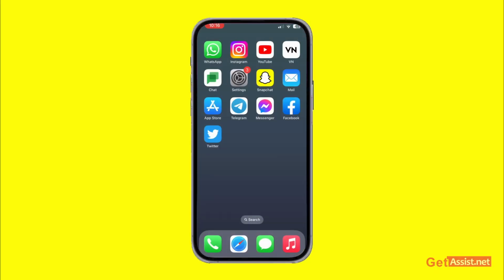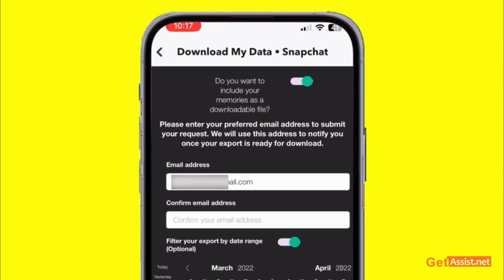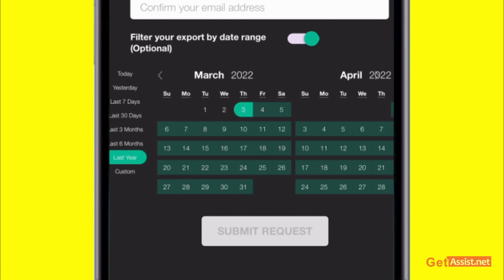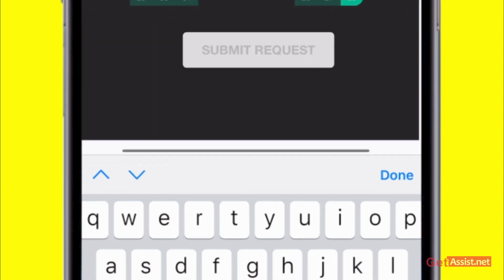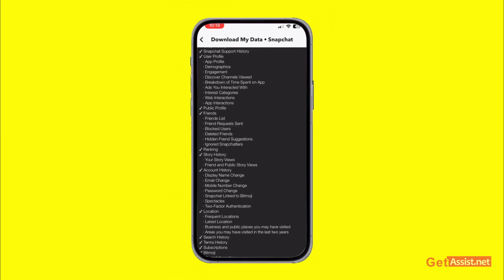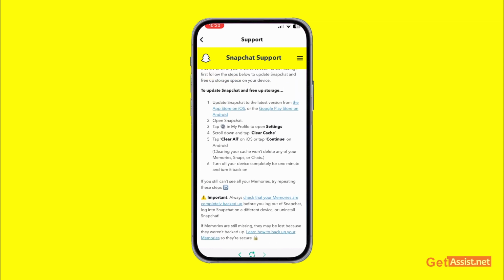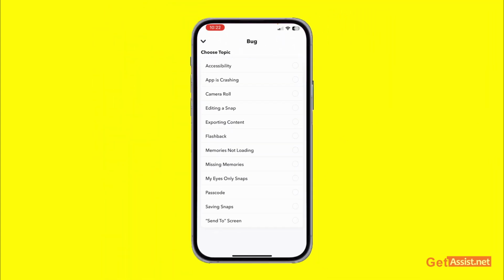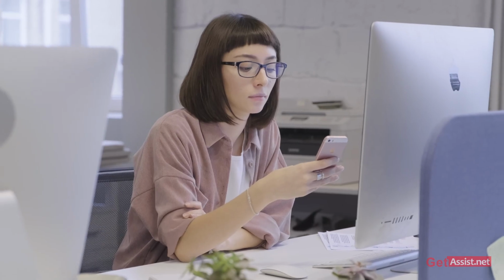How to Recover Deleted Snapchat Memories? Restore any Memories Now!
in this video, you will come to know how to recover deleted Snapchat memories? Restore any Memories now!

1st Method
00:45 Open the Snapchat account and click on the profile icon in the top left corner
00:53 go to settings
01:00 click on MY DATA
01:18 Turn on the download memories data
02:48 select custom range data and click submit button

2nd Method
03:50 Click on I Need Help (Under Support)
03:56 Select Memories
04:06 click Troubleshooting Missing Memories

If you are not satisfied with the solution then follow this trick
04:40 select I Spotted a Bug (Under Feedback)
04:48 Select Memories
04:59 Missing Memories